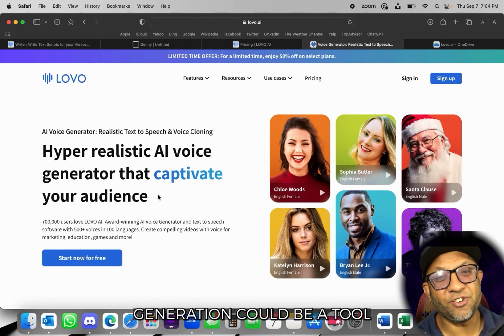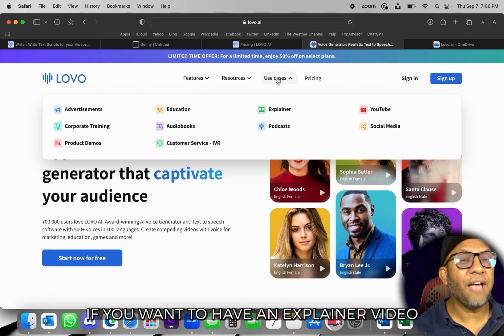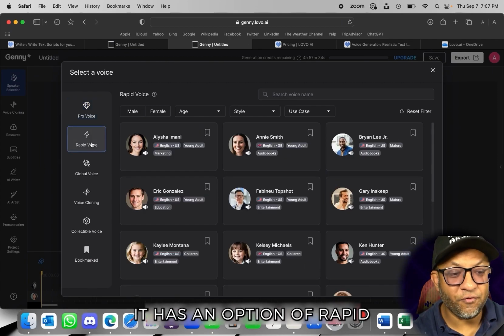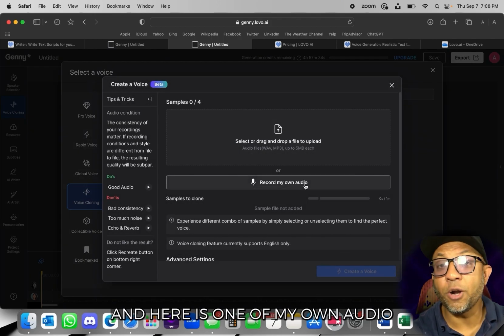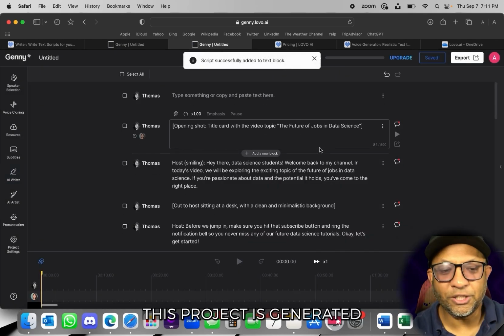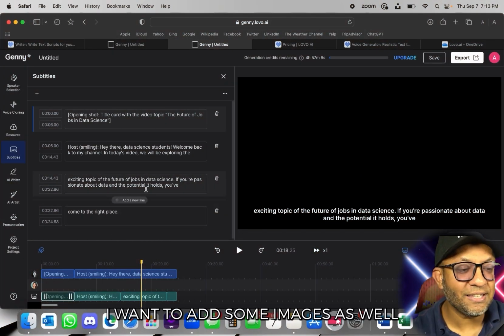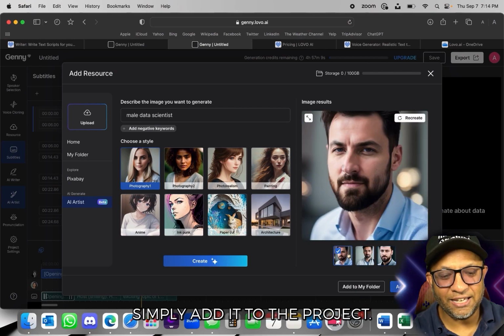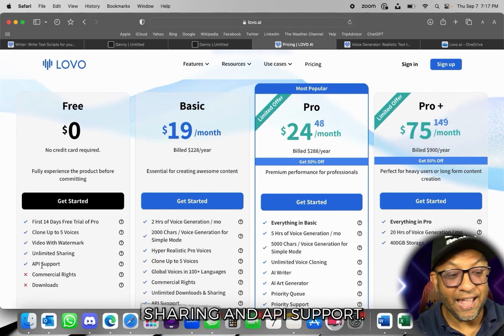Generate AI Voices For Free With Ultimate Text To Speech | Lovo Ai-Inspired Analyst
Welcome to "Inspired Analyst"!

Discover the marvels of modern technology as we unravel the prowess of AI Voice Generation and text-to-speech technologies. Step By Step Deep Dive with us into LOVO AI, setting new benchmarks in AI Content Generation. From crafting realistic voices to seamlessly converting text into engaging speech, we've got it all covered for you. Explore, learn, and leverage these groundbreaking tools with our guide. Ready to harness the full potential of these advancements? Click the link below and dive into a world where content breathes life!